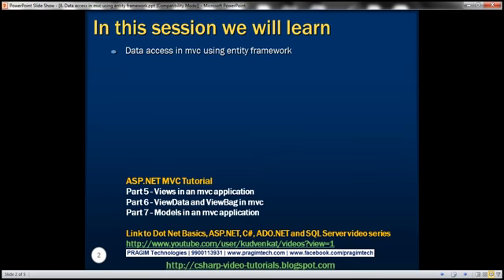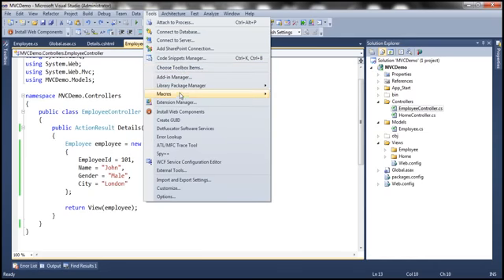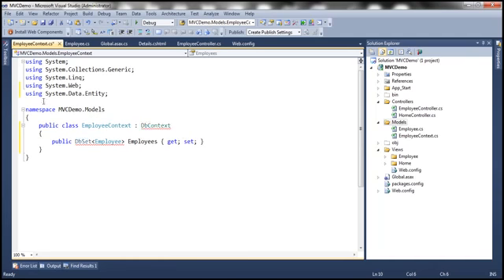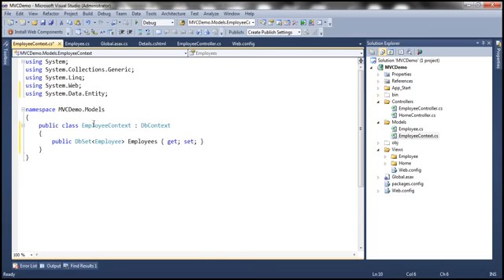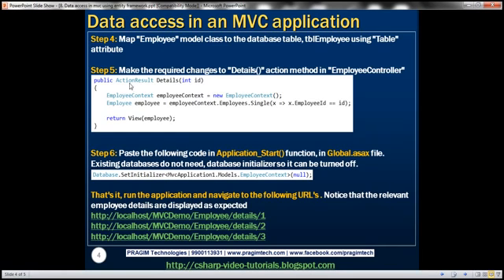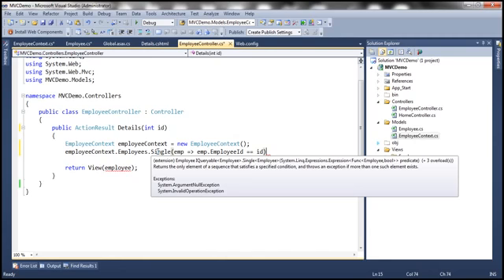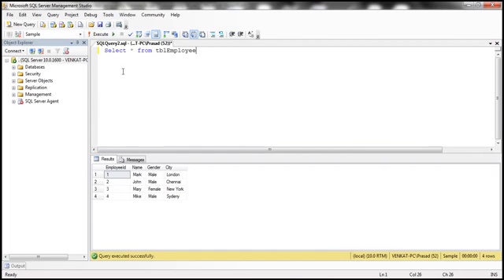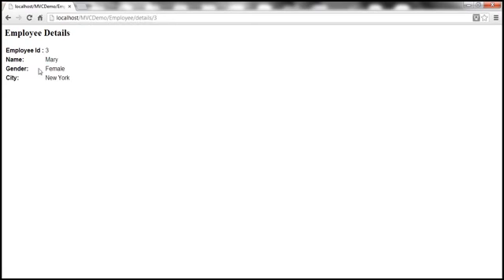Part 8 Data access in mvc using entity framework